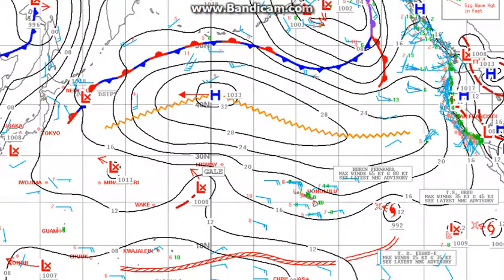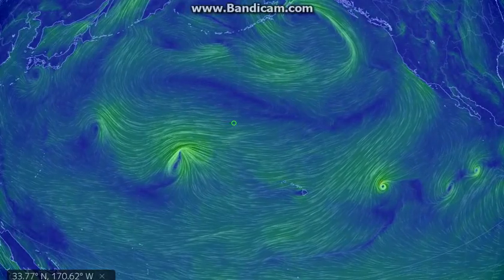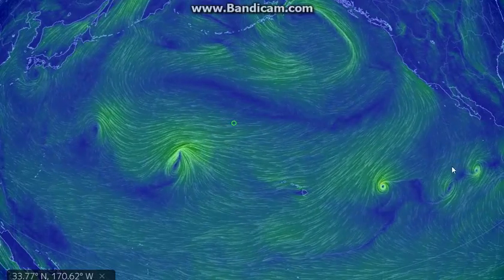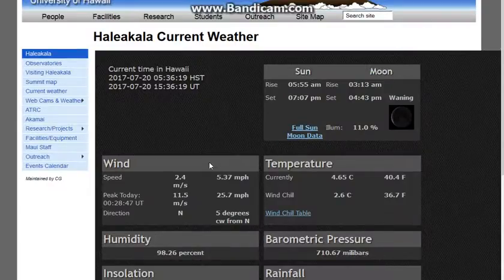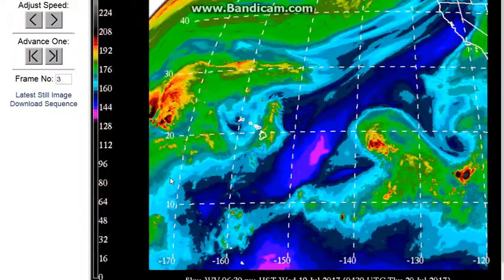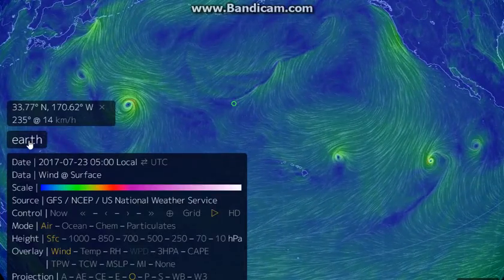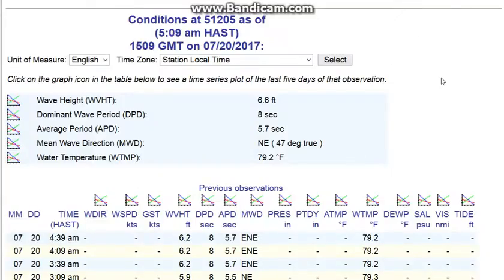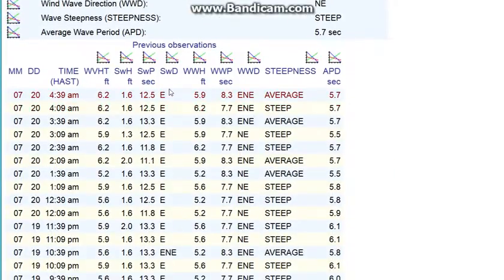Maui Weather 2017 07 20